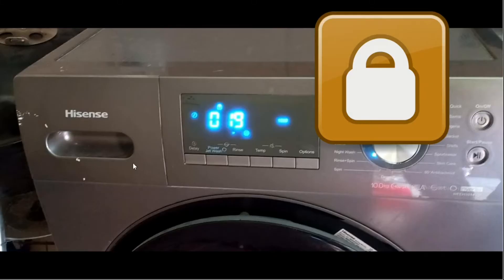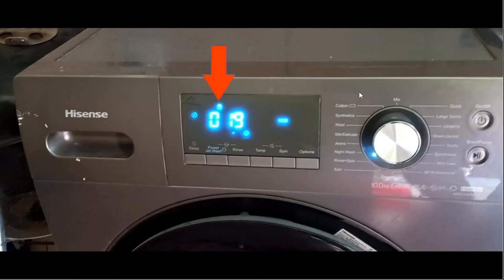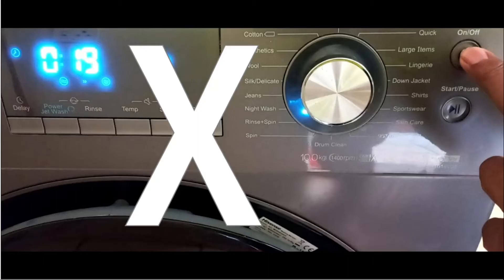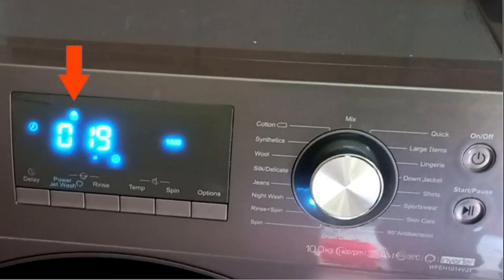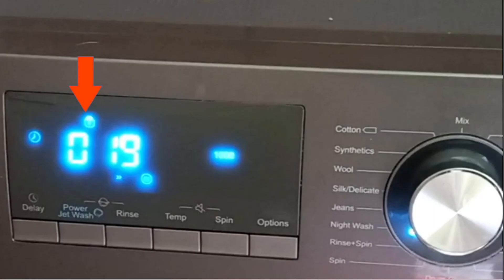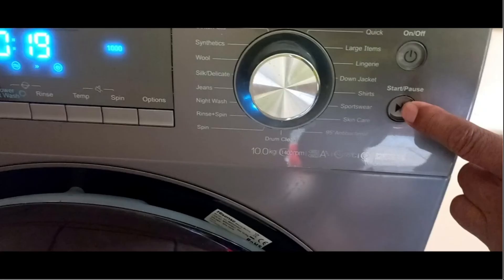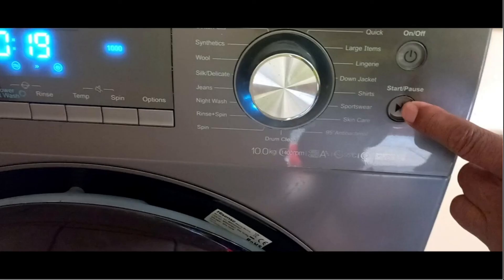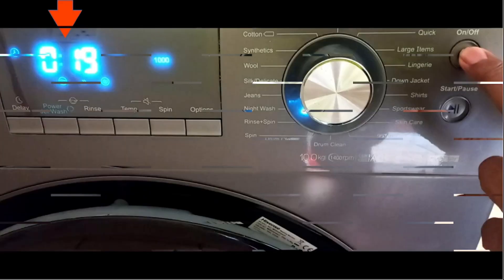Washing Machine Hisense WFEH1014VJ How to open door